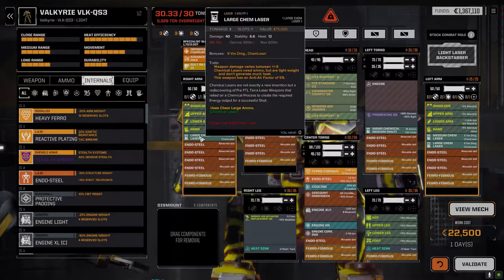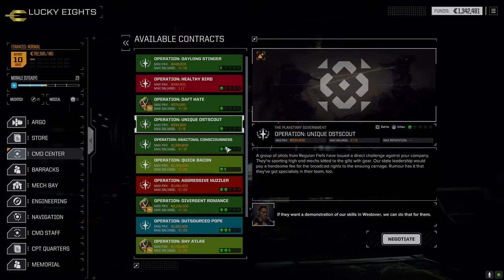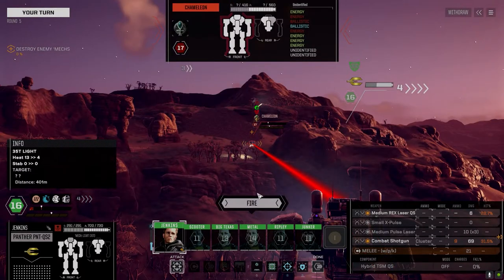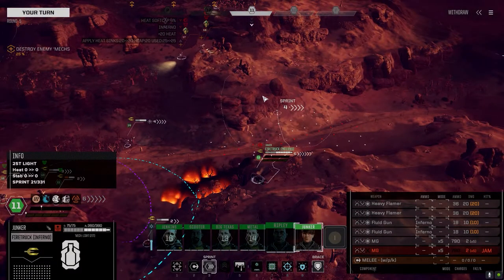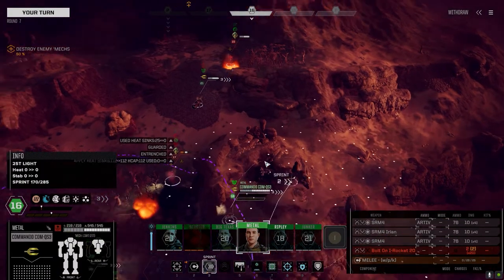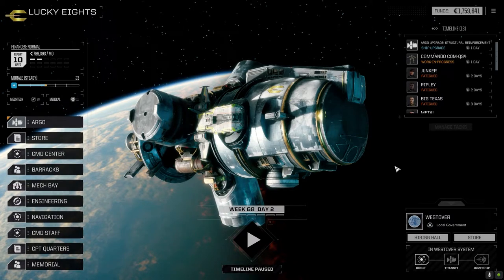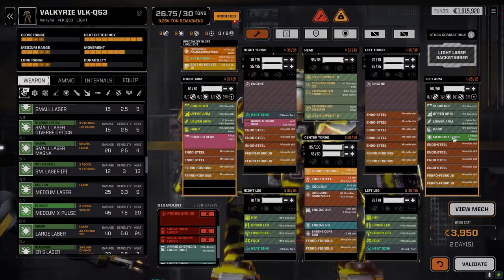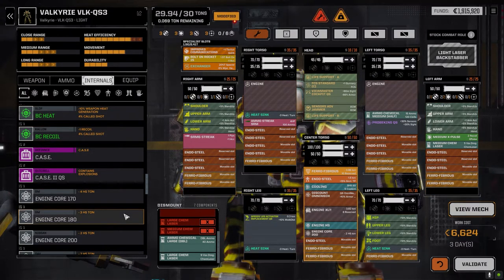Roguetech - It's Jenkins - Ep24